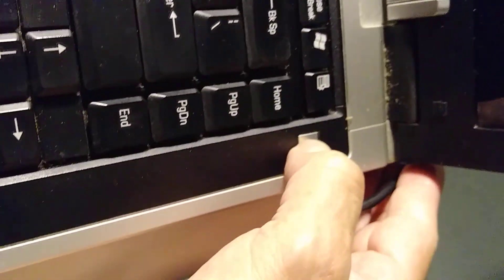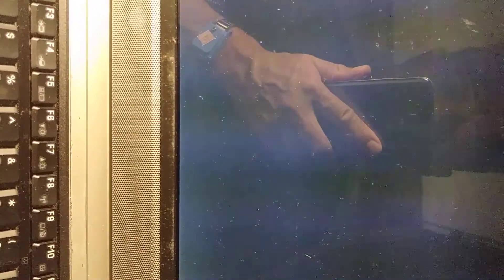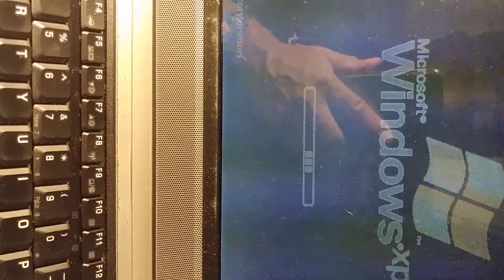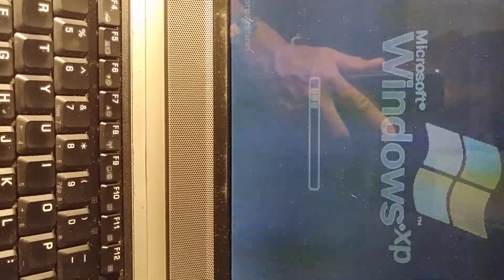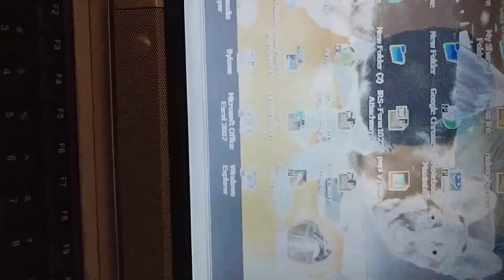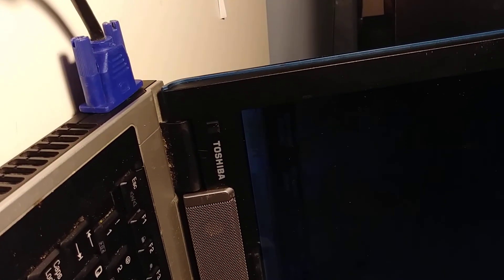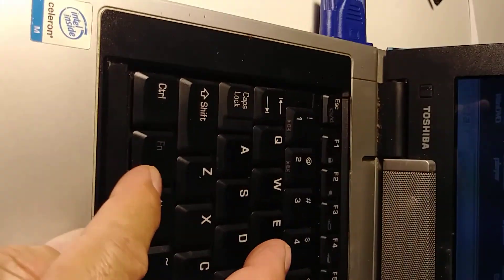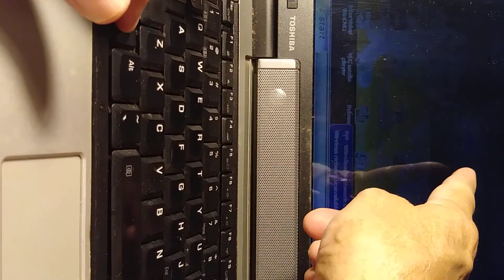Why your Laptop Screen Looks Blurry!!!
Warning! Everything you it’s in your Own risk, I am not responsible for any damage that you cause to your device, this video it’s for education propuse only! Thank You!